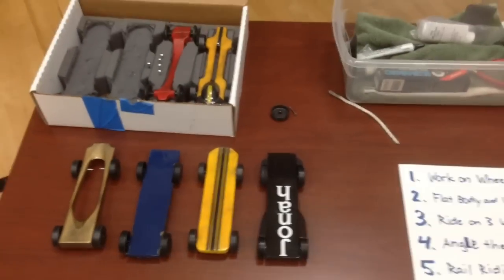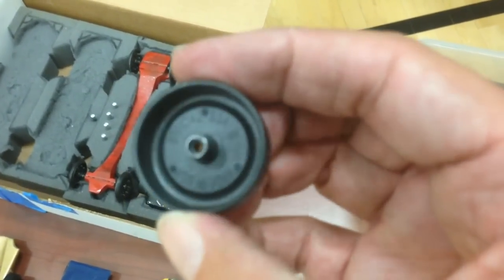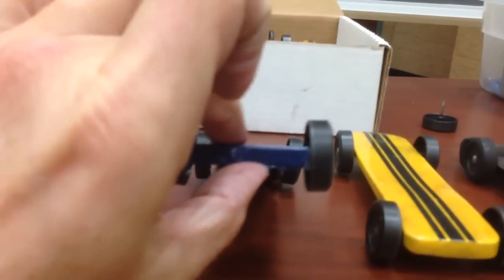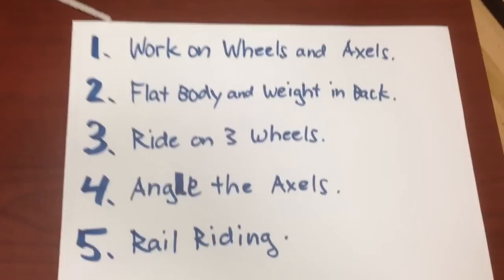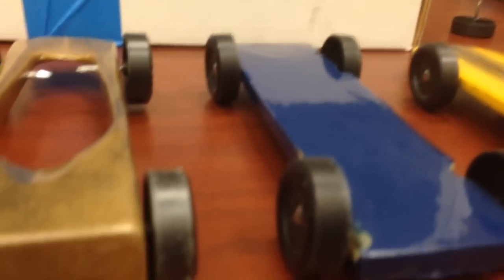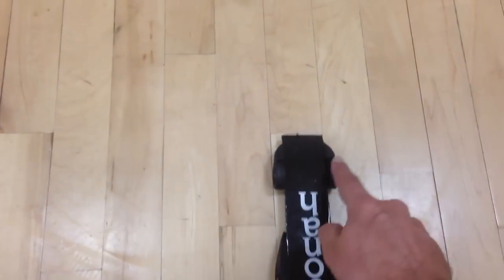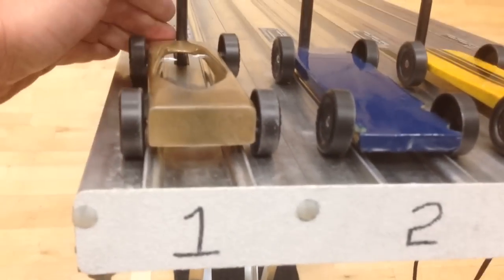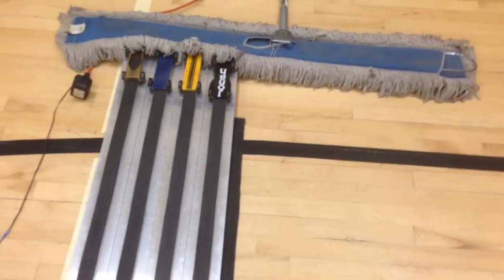Five tips for fastest pinewood derby car - THE ORIGINAL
See link at end to a video that reviews some CHEATS!  Go to derbydad4hire for the best supplies.  You don't need to spend a lot of time on your car.  See my video where I build a great car using all these tips and get it done in ONE HOUR.

I come from a family of pinewood derby fanatics, and am interested in helping everyone who wants a fast car. Here are my top 5 tips for the best car.